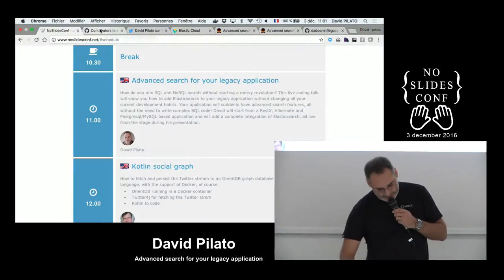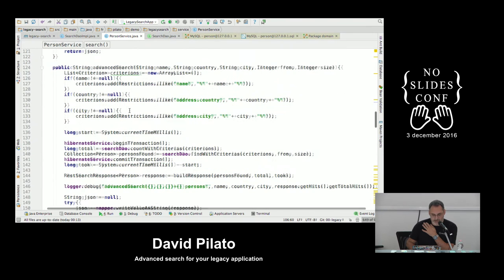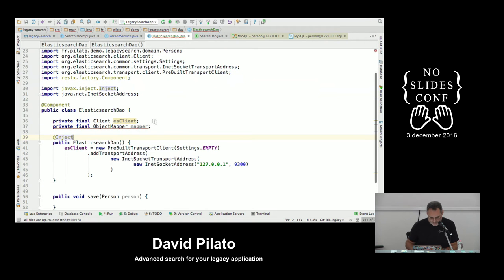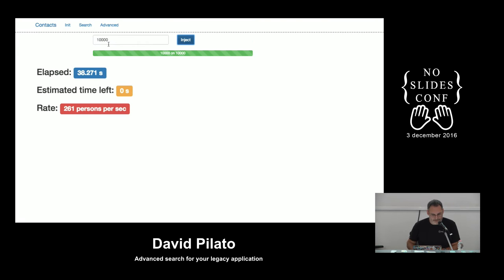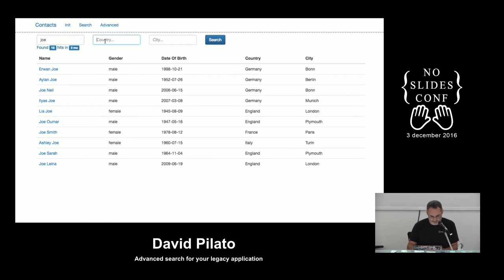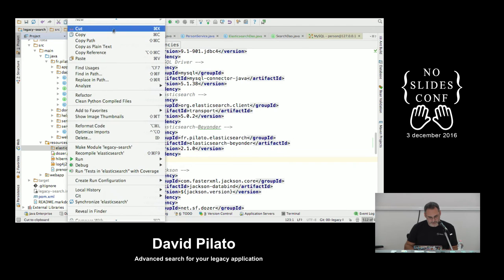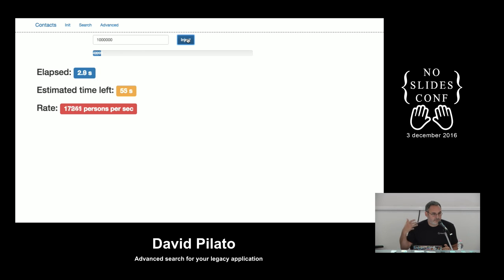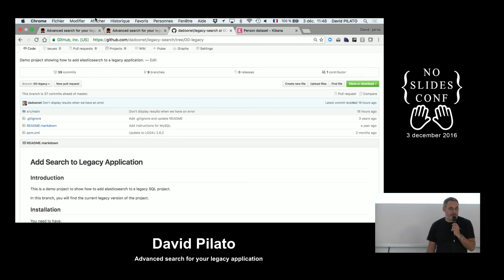Advanced search for your legacy application - David Pilato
Uploaded on 18 Dec 2016

How do you mix SQL and NoSQL worlds without starting a messy revolution? This live coding talk will show you how to add Elasticsearch to your legacy application without changing all your current development habits. Your application will suddenly have advanced search features, all without the need to write complex SQL code! David will start from a RestX, Hibernate and Postgresql/MySQL based application and will add a complete integration of Elasticsearch, all live from the stage during his presentation.